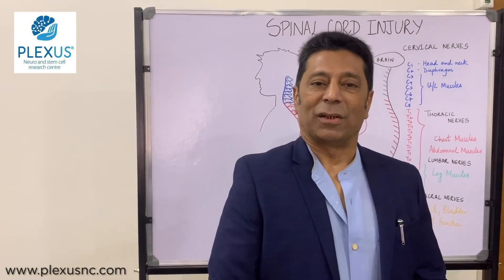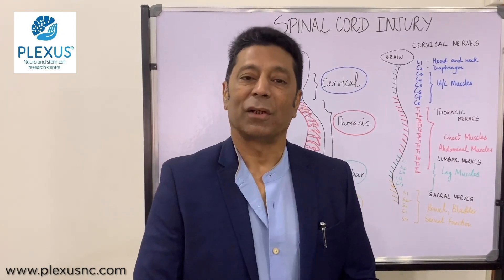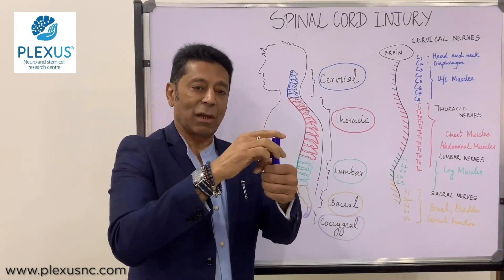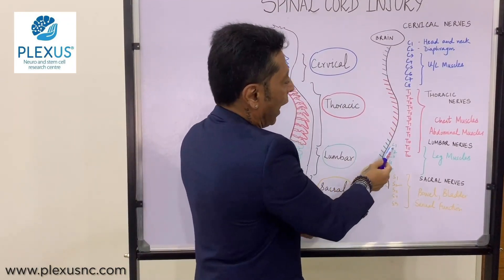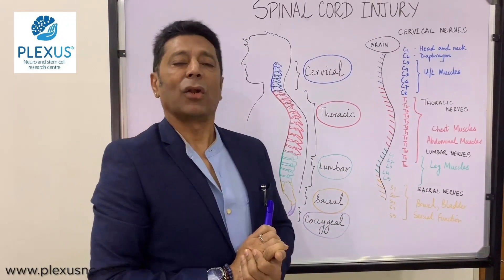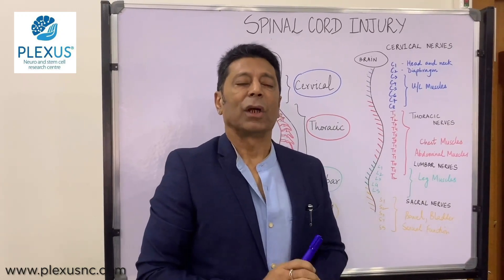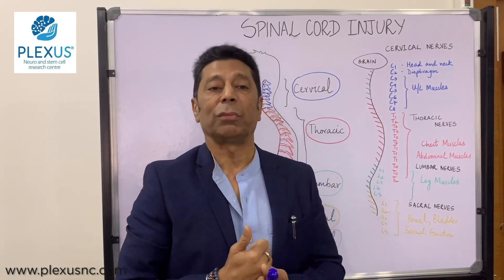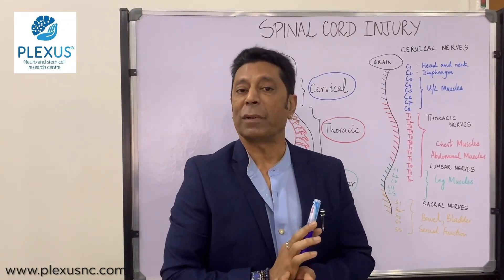Best Treatment For Spinal Cord Injuries using Stem Cell Therapy in Bangalore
Watch Dr Na’eem, an award-winning neurologist and the Founder of Plexus speak about spinal cord injury, its impact on patient’s lives, and how Stem Cell Therapy can be used to minimize the damage.

At Plexus, we are committed to providing advanced treatment to effectively treat a host of chronic diseases. Our comprehensive services such as stem cell therapy, physiotherapy, occupational therapy, speech therapy, cognitive behavior therapy, traditional chinese medicine, and ozone therapy help treat and rehabilitate patients suffering from neurological and neuropsychiatric disorders. When you choose Plexus, you can expect swift diagnosis, a warm and friendly environment, and thorough treatment — all at an affordable price.

Principles of stem cell therapy:
There are two types of stem cell therapies used in most neurodegenerative and autoimmune disorders, which are:

Autologous therapy - Patients are treated using stem cells derived from their own bone marrow, or adipose (fat) tissue.

Allogeneic therapy - Patients are treated with stem cells derived from a donor.

At Plexus, we only provide autologous stem cell therapy. With cells obtained from the patient’s own blood, bone marrow, or fat, this is a safe procedure that helps ensure zero adverse effects.

Plexus Neuro and Stem Cell Research Centre,
#503, 3rd A Main, 5th Cross, OMBR Layout
Banaswadi, Bangalore – 560043.